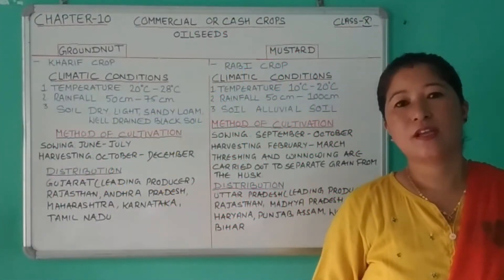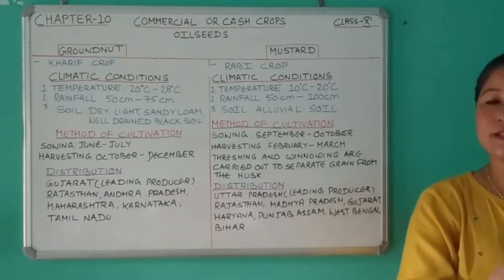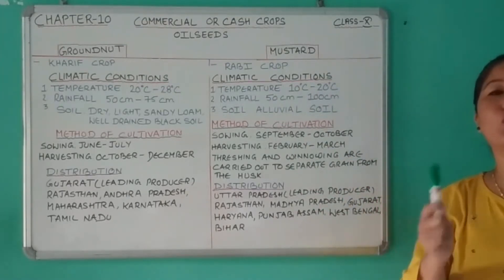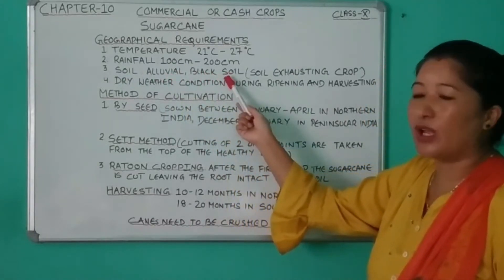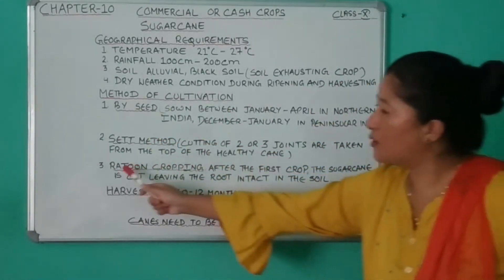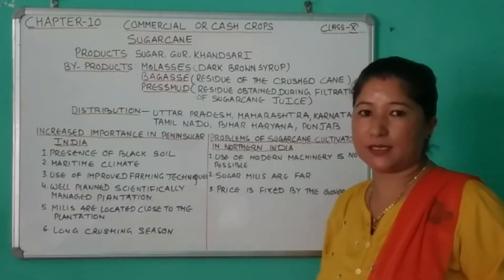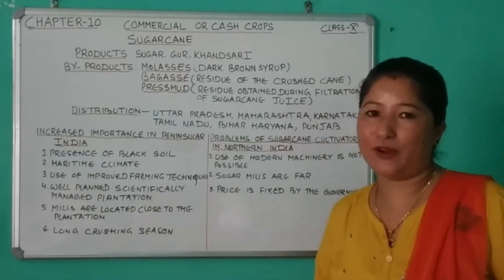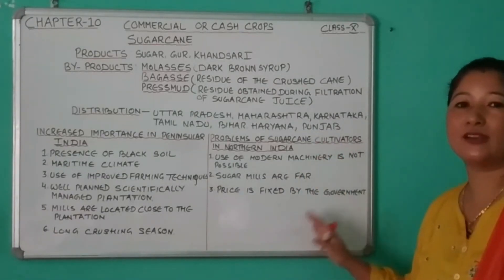Class X Geography (Commercial or Cash Crops)